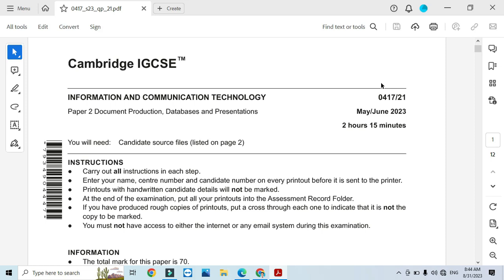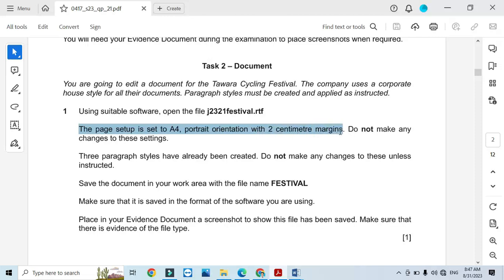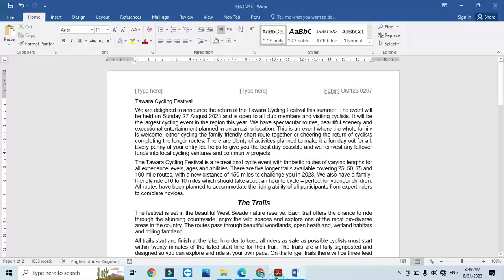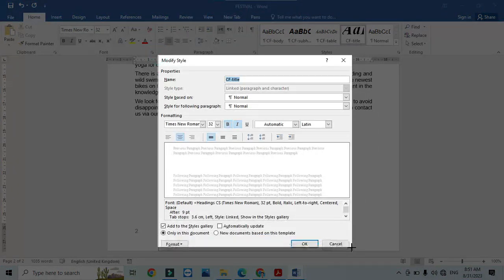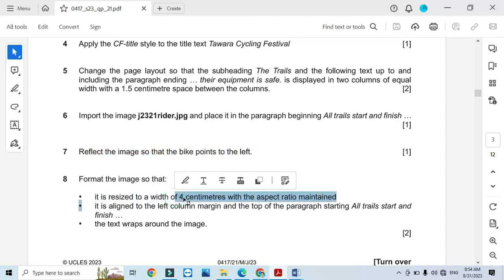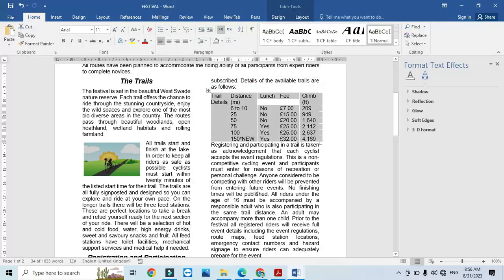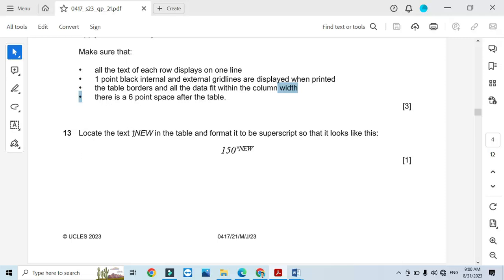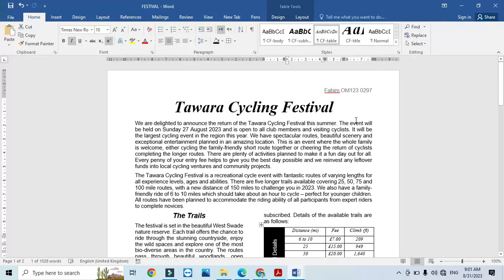IGCSE ICT 0417 || P21 || 2023 || May - June || Document production